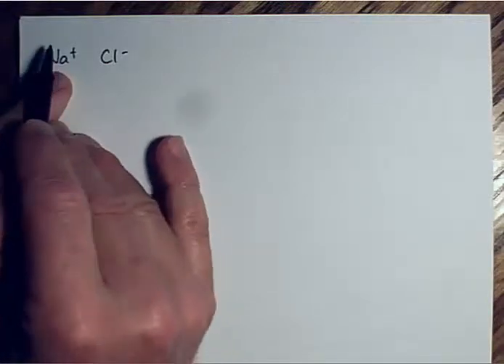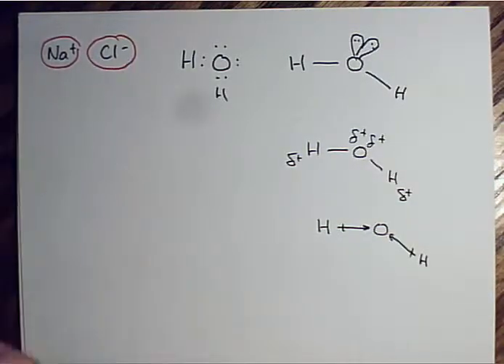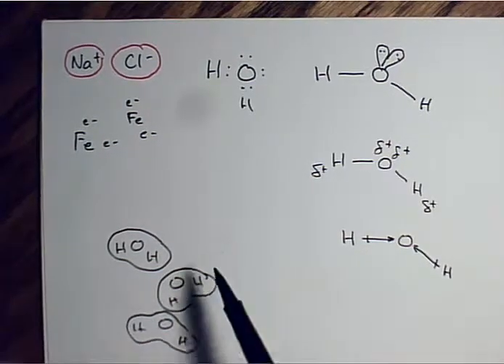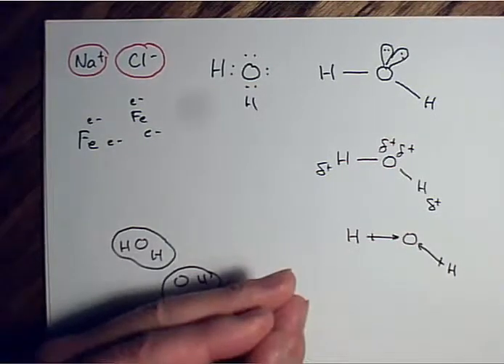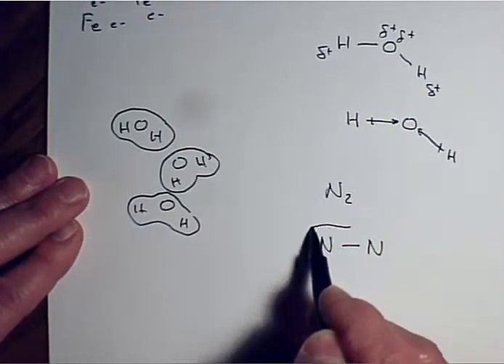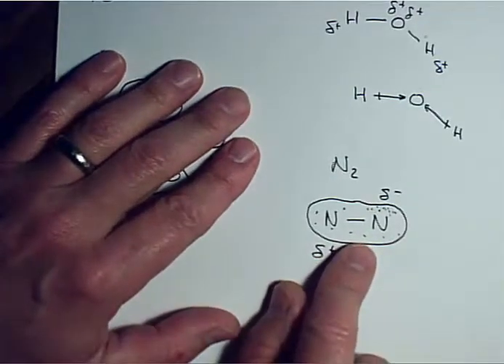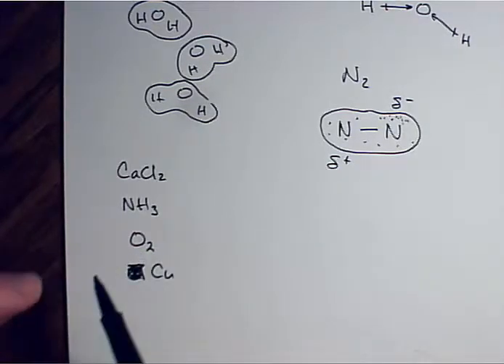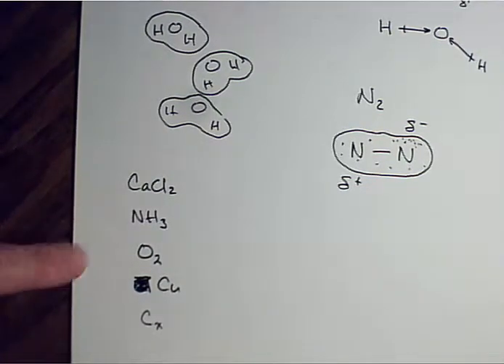Structure of Matter Discussed